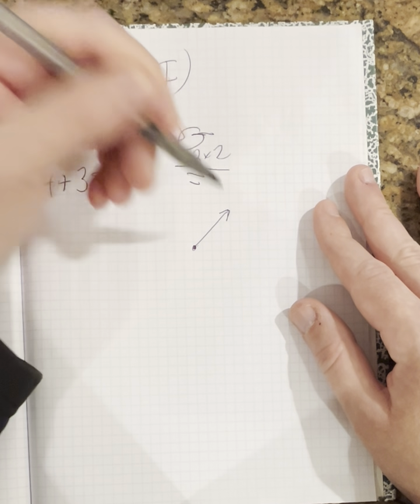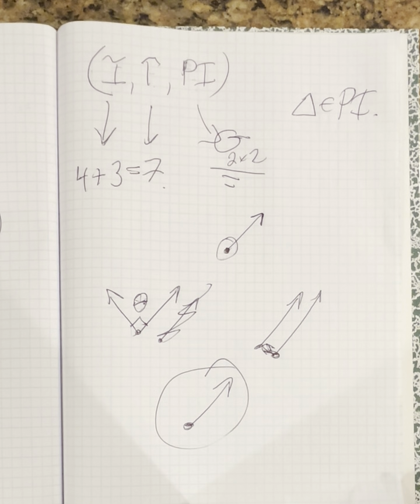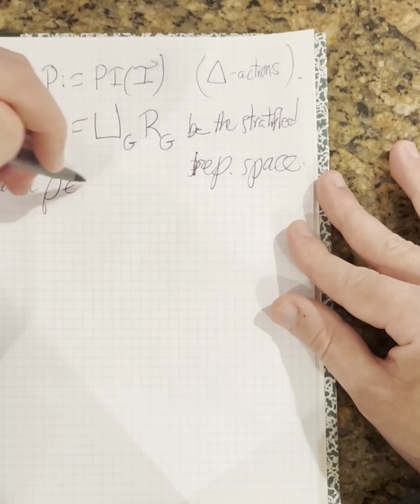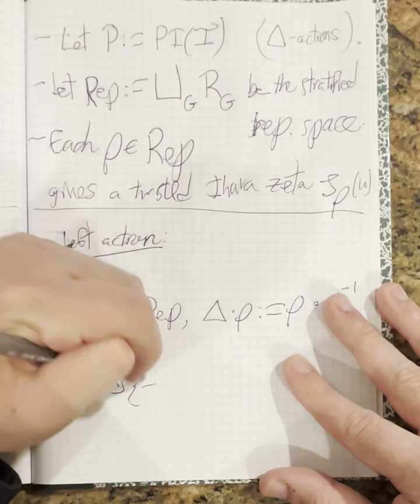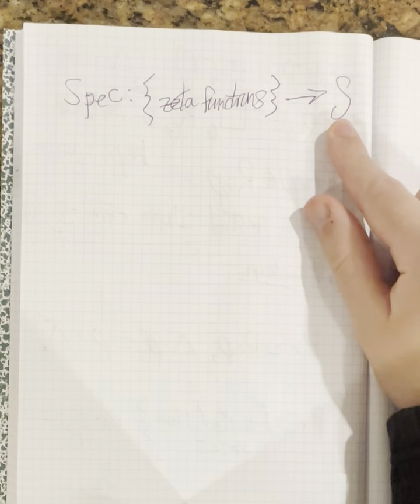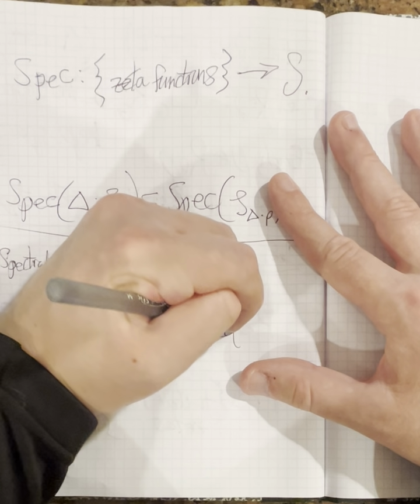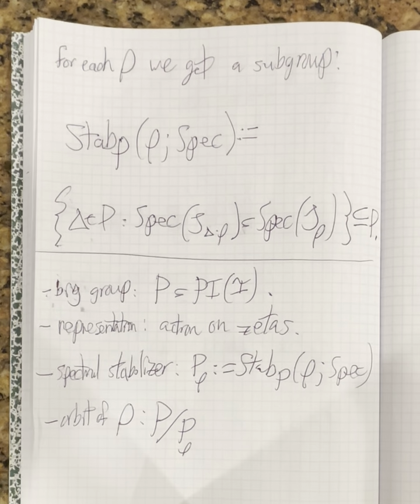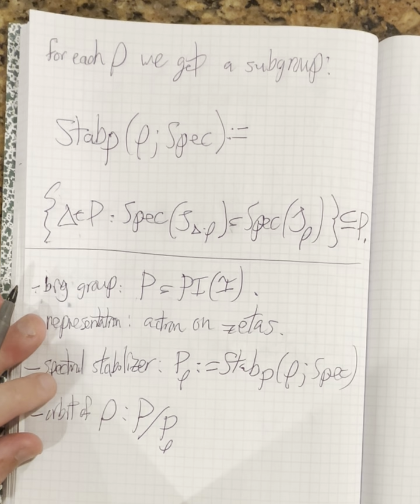Twisted Ihara Zetas, Cell Complexes, and Spectral Invariants.